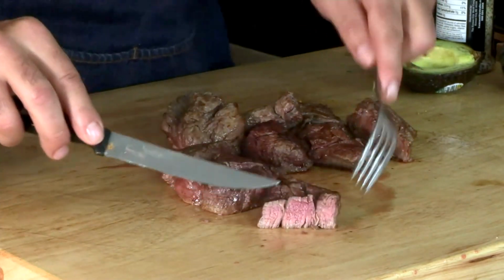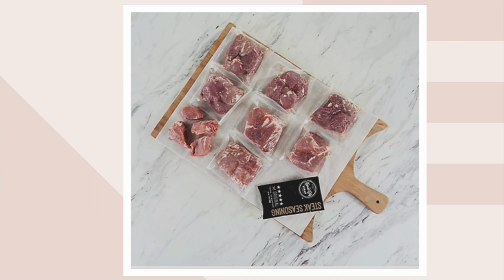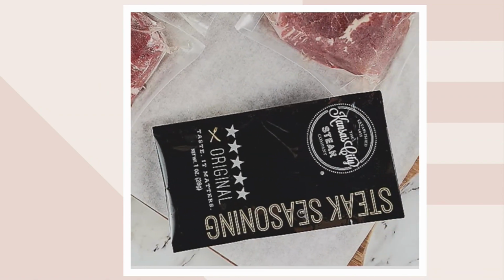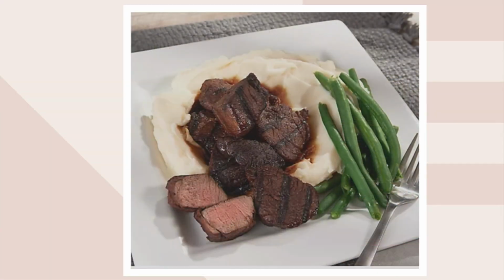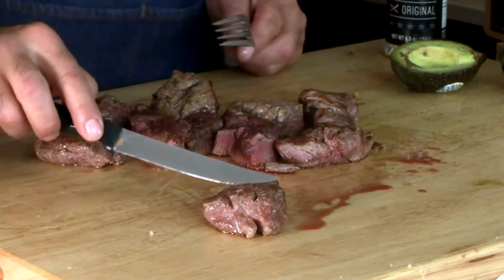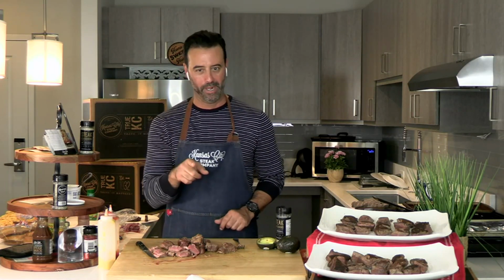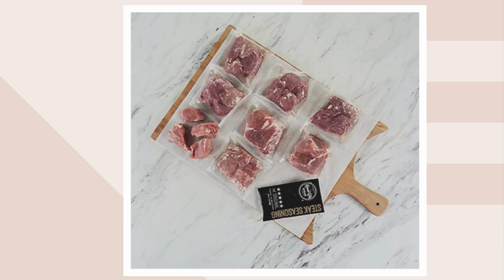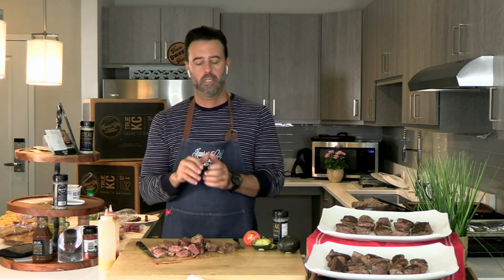Kansas City Steak Co. (16) or (32) 2-oz Tenderloin Medallions on QVC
Kansas City Steak Co. (16) or (32) 2-oz Tenderloin Medallions